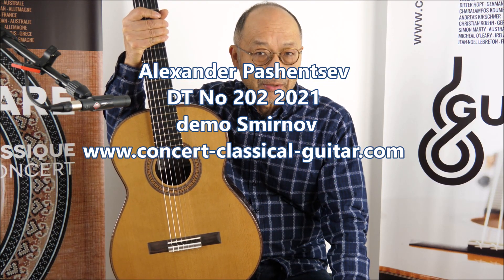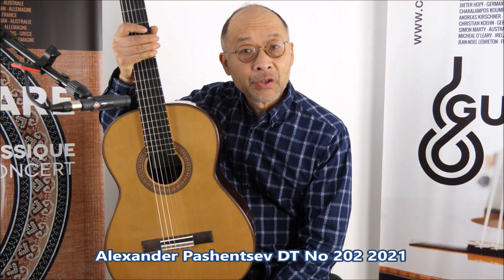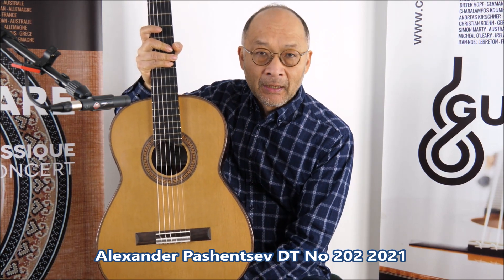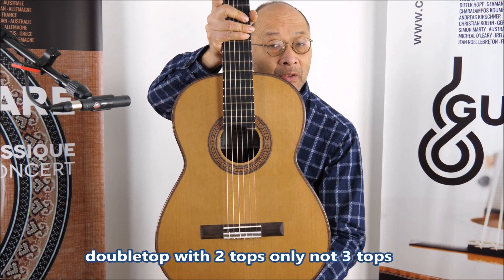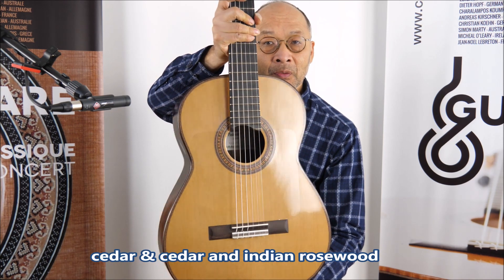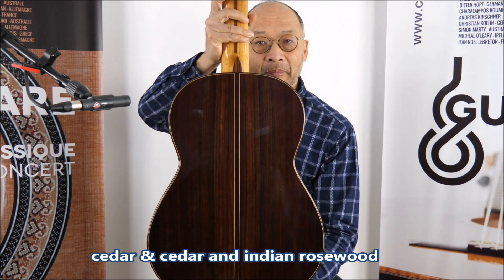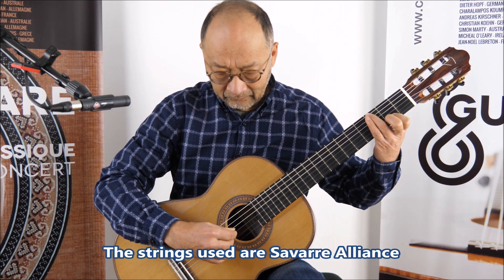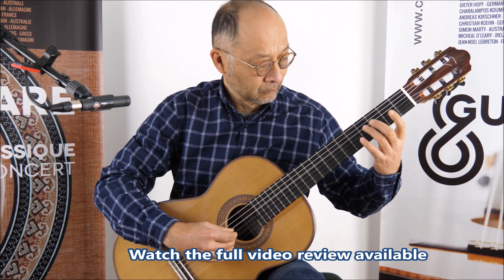Alexander Pashentsev DT No 202 2021 demo Smirnov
Alexander Pashentsev makes double tops which are sort of unique. He uses for his tops 2 very thin slices of wood (no balsa, no carbon) which makes the top stiffer and lighter and allows to have a very all wood lattice bracing. As a result: a woody tone is very natural crystal clear with a dynamic very close to traditional guitars but loud enough to fill a big hall. A great opportunity for a very reasonable price.

It is well known that there are in Russia some huge guitar players and incredible luthiers as well. High quality at a great price!